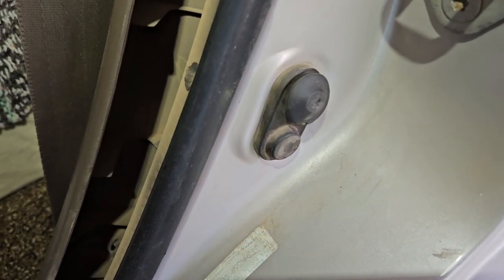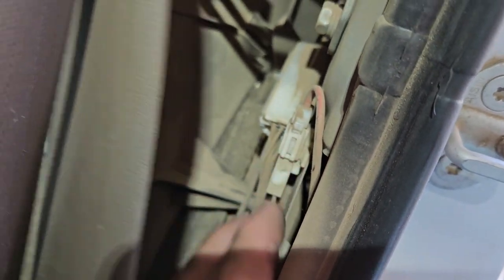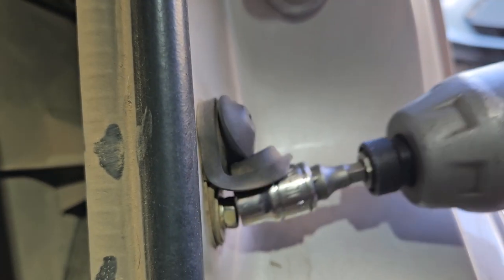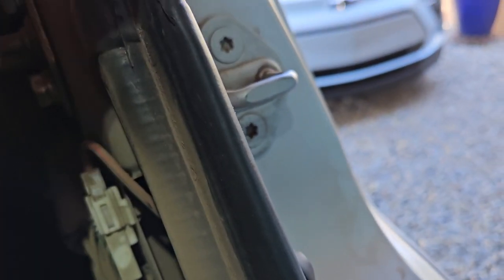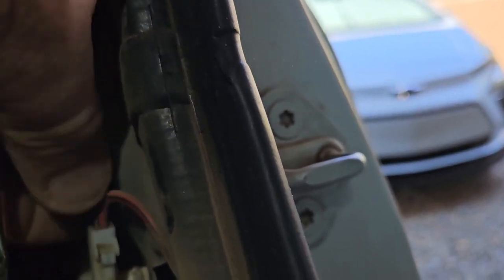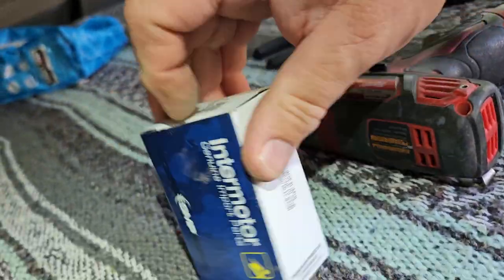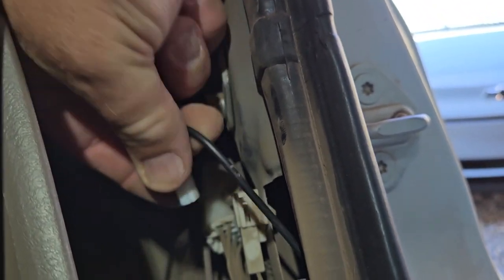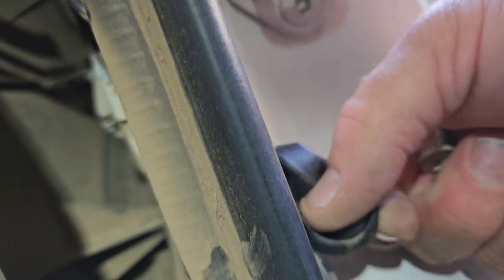How to Install 3rd Gen 4Runner Door Jamb Switch